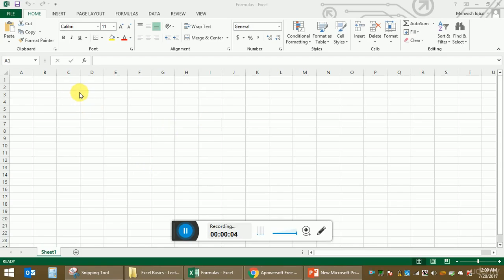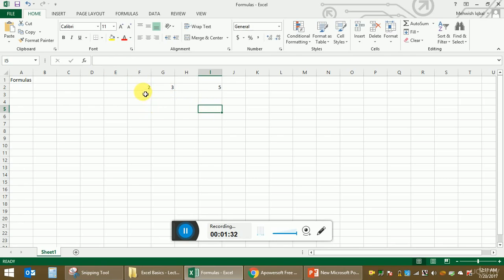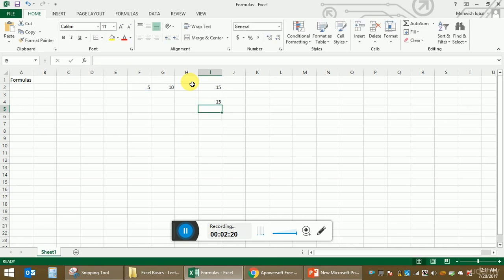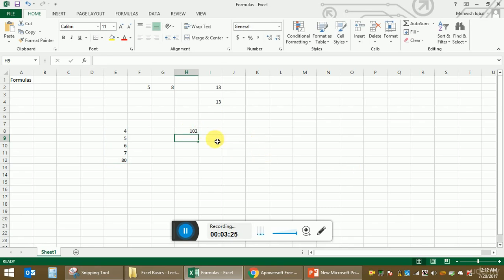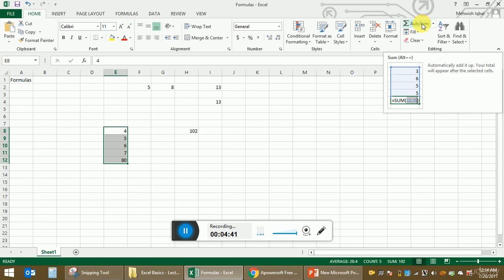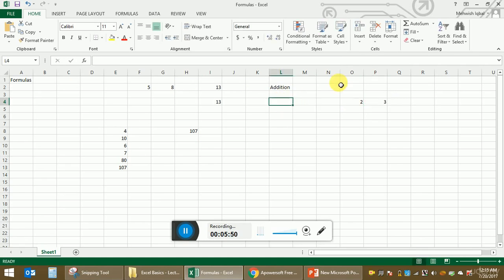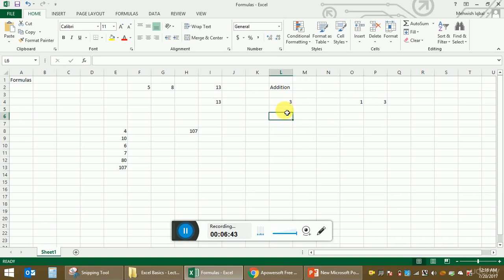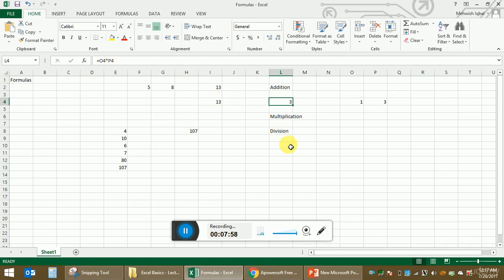Formulas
This video illustrates some basic formulas you can start using in Excel.